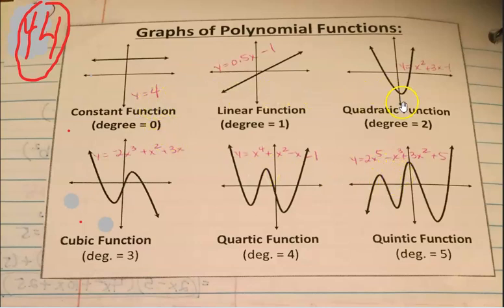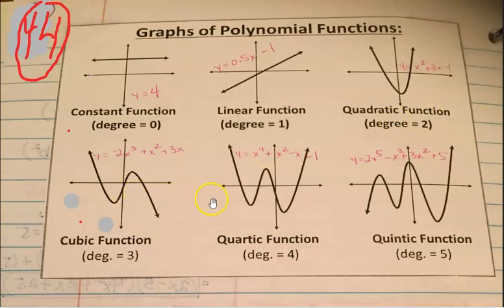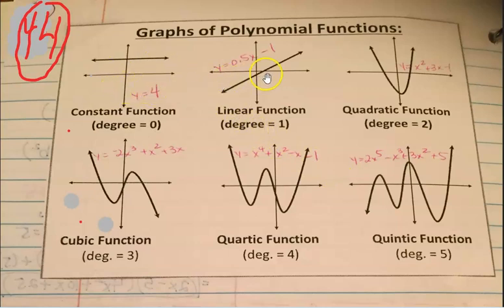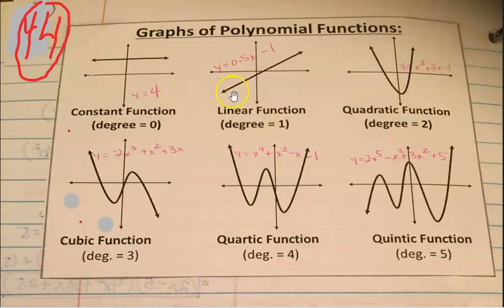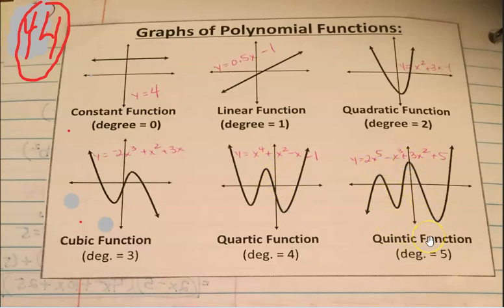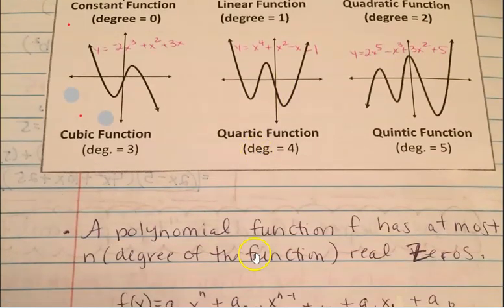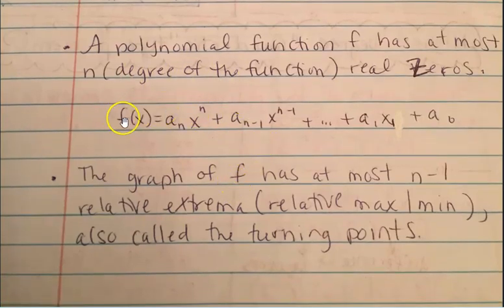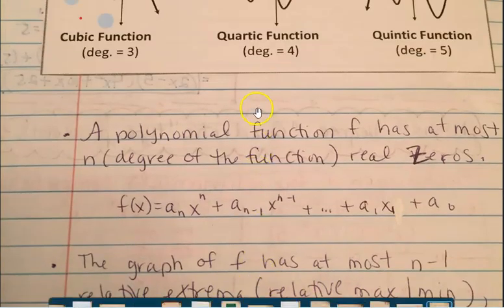pg 46 Graphs of Polynomials